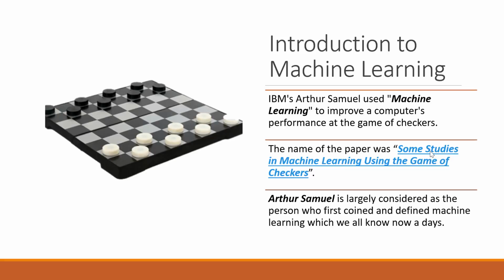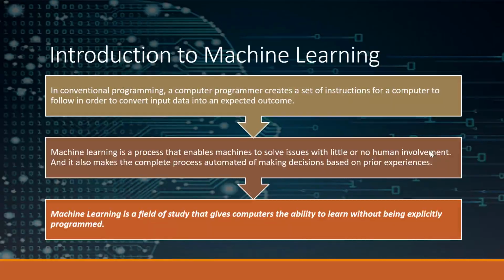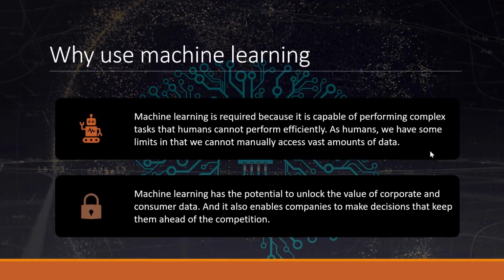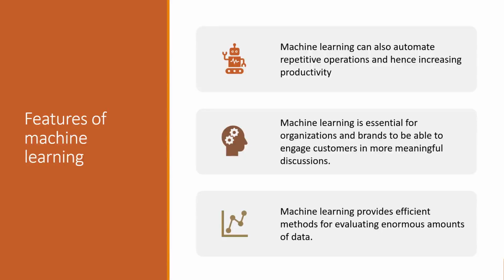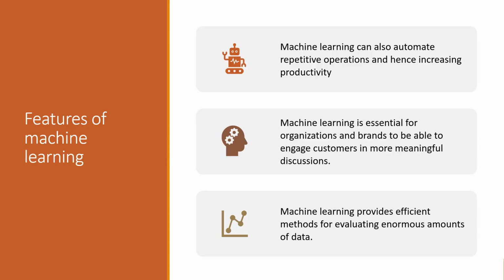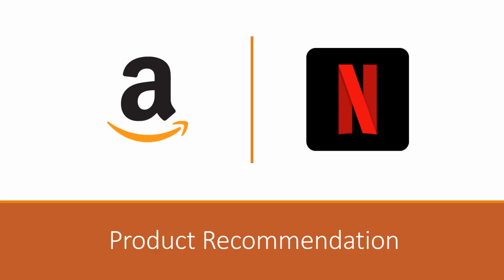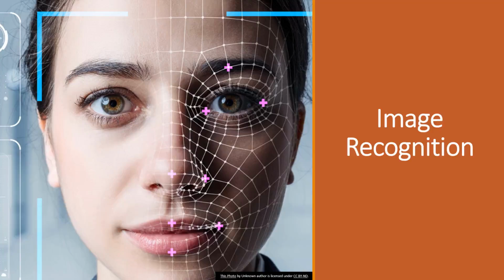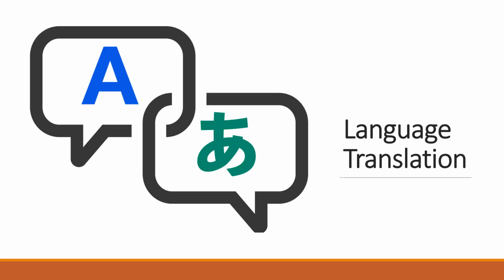Machine Learning | What Is Machine Learning? | Introduction To Machine Learning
Learn what Machine Learning is and how it works in this beginner-friendly introduction to Machine Learning. This video explains the basic concepts of ML in simple terms, including how machines learn from data, make predictions, and improve their performance.